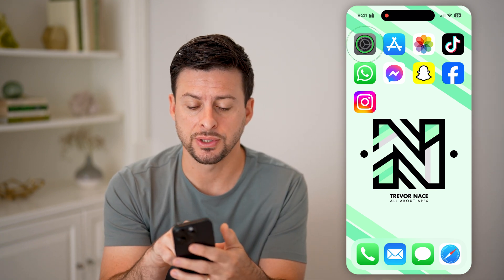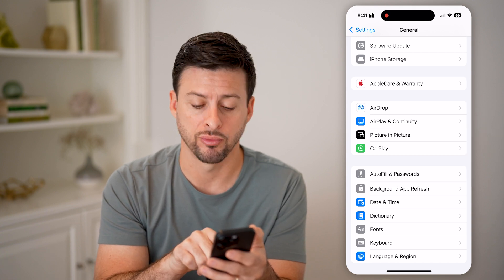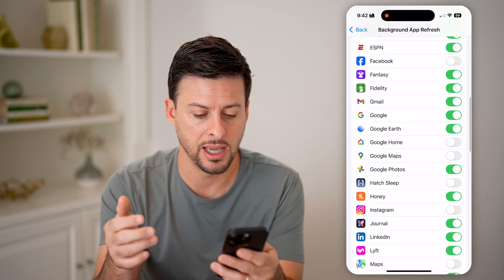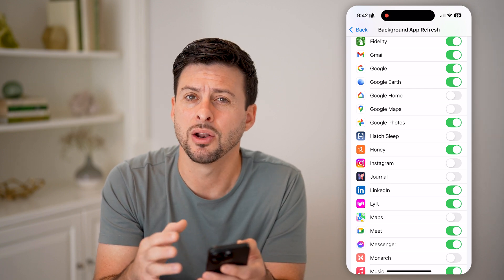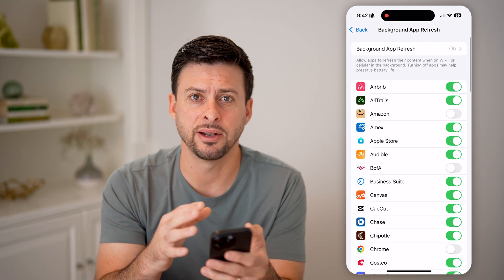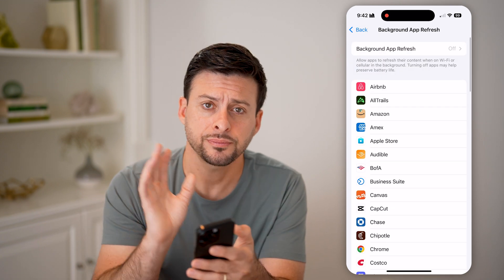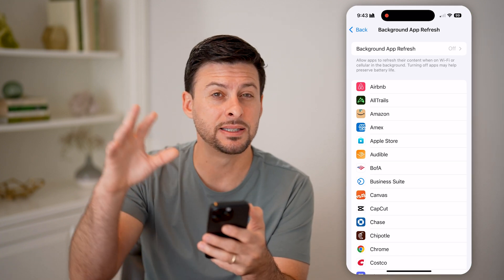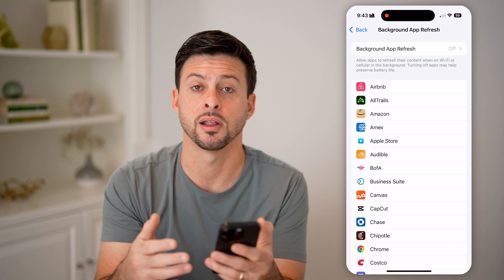How To Turn Off Background App Refresh On iPhone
Here's how to turn off background app refresh on iPhone so you can save some processing power on your device by disabling apps outside of use.